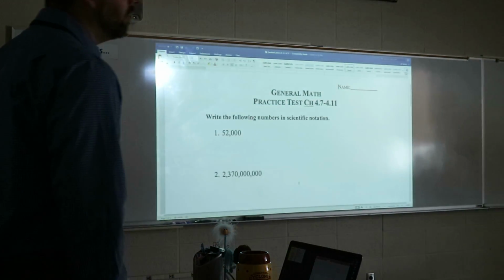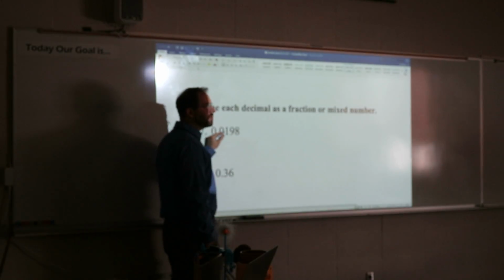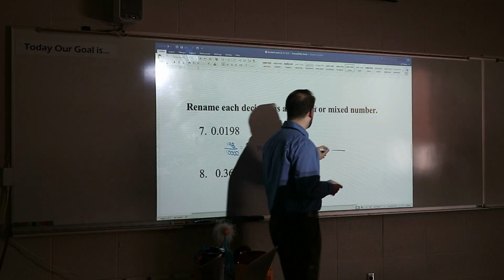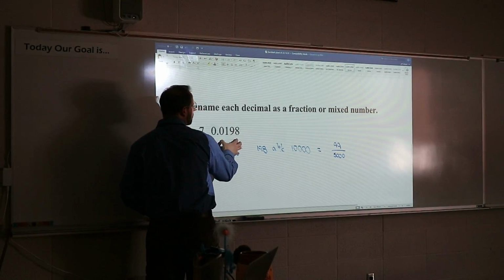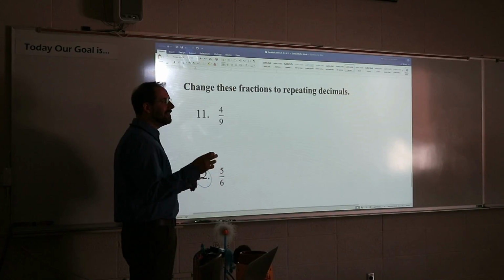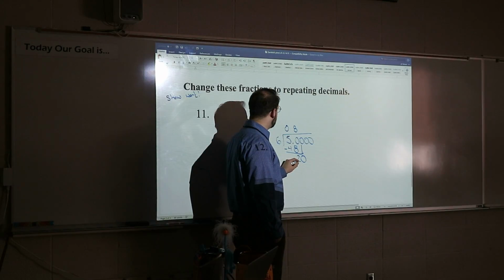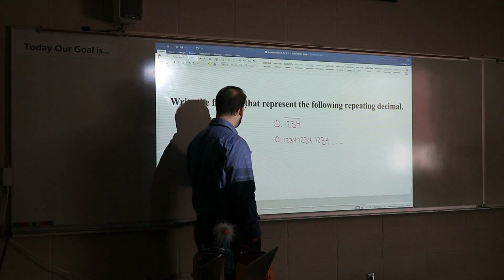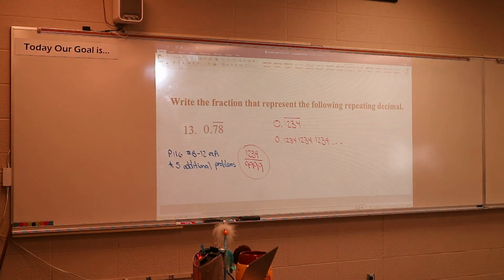General Math Chapter 4.7-4.12: Review (part 2)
Chapter 4.7-4.12: Review (part 2)
-notes